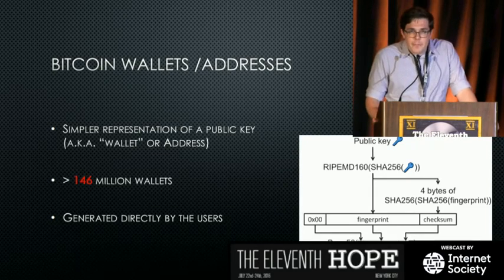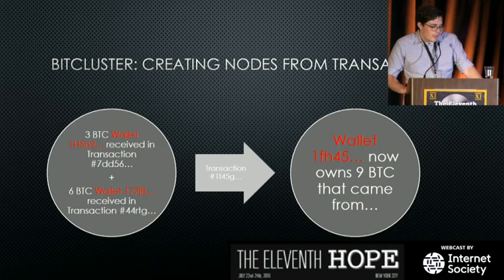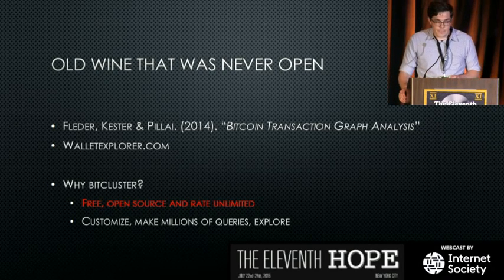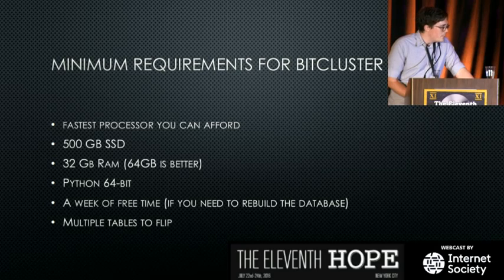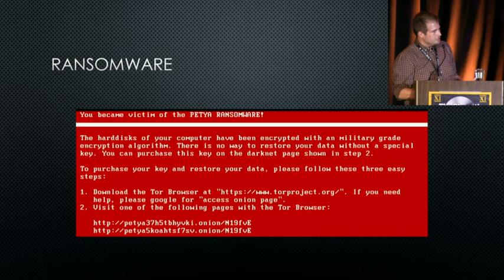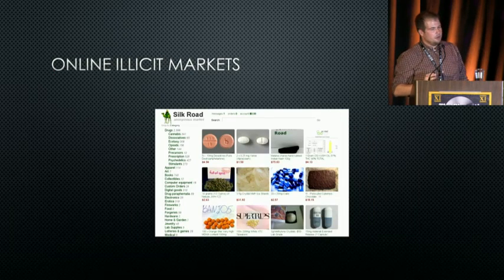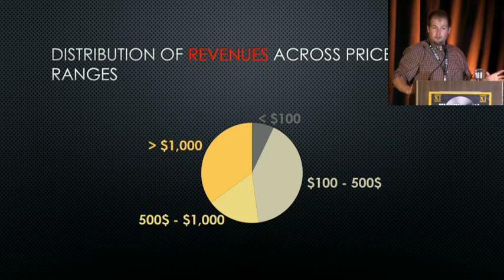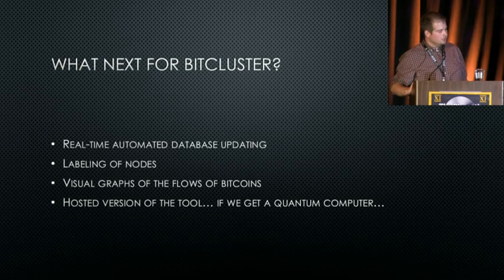The Eleventh HOPE (2016): De-Anonymizing Bitcoin One Transaction at a Time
Friday, July 22, 2016: 2:00 pm (Noether): Bitcoin is an established virtual currency well known for enabling affordable and efficient transfers of money between individuals and entities. With its market cap of over $7 billion and hundreds of thousands per day, the Bitcoin currency has become popular enough for offenders to be able to hide among its users when they purchase illicit goods and services online or need to receive extortion payments. The aims of this presentation are twofold. The first is to present an open-source tool developed by the panelists that analyzes all of the Bitcoin transactions and regroups Bitcoin addresses based on their incoming and outgoing transactions. This allows for a more accurate mapping of individuals’ online activities no matter how many Bitcoin addresses they are using. The tool, as well as a database of all nodes identified by the tool, will be released on the day of the conference. The second aim of this presentation is to provide real world use cases for the tool to better understand online illicit activities. To do so, David and Mathieu will present two case studies that will follow the evolution through time of the revenues generated by online illicit groups and the strategies they used to manage the incoming bitcoins. This talk will be of interest to attendees looking to better understand how the Bitcoin currency works and the attacks that can be used to de-anonymize Bitcoin users. A live demonstration will explain how the open-source tool works and the strategies that could be used to preserve one’s anonymity in the Bitcoin network.
David Décary-Hétu, Mathieu Lavoie